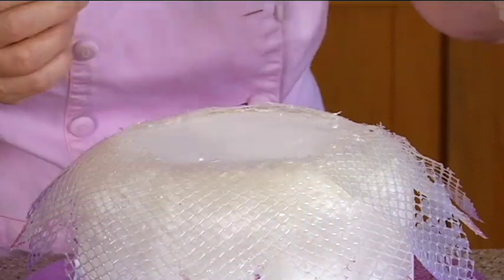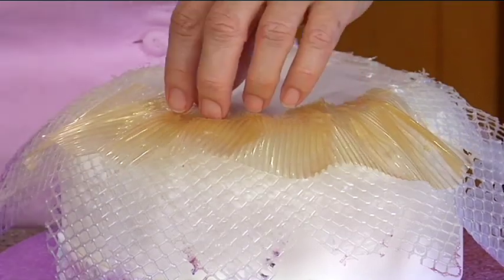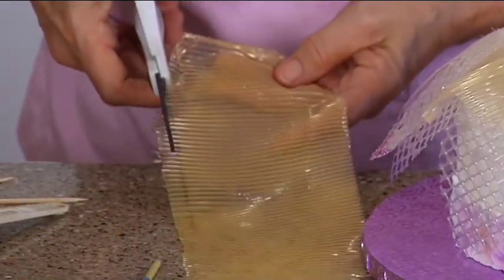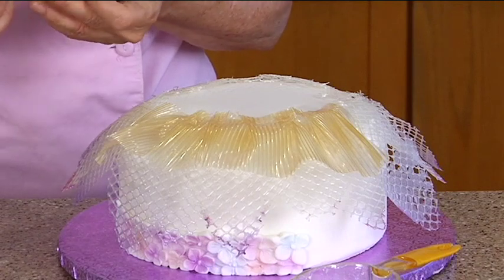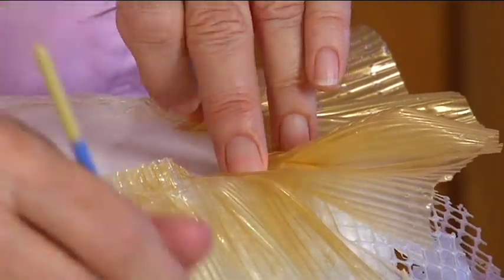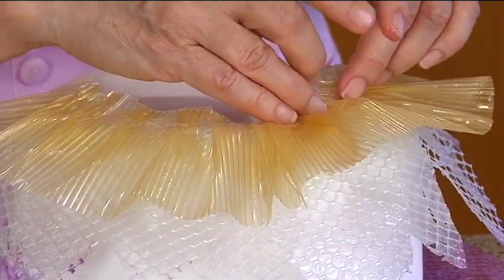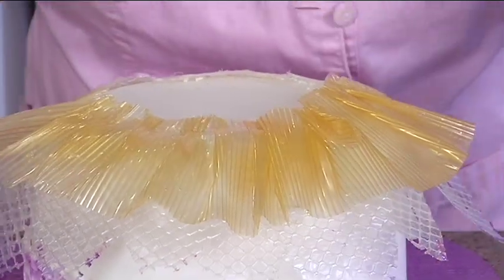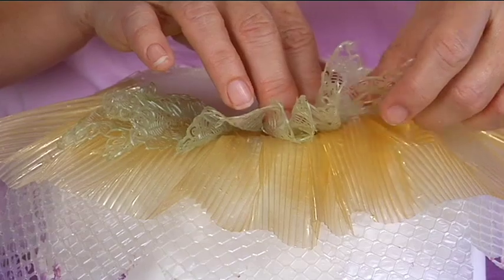Gelatin Fairy Wings Frilly Princess Ballerina Tutu Girly Cake Decorating How To Video Tutorial Pt 14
From the original creator of the gelatin bubbles, award winning decorator and sugar artist, Tami Utley, comes this precious, gelatin fairy ballerina cake for any little princess!
It's amazing the things you can do with gelatin in cake decorating these days, and Tami Utley is the master. In this extensive, 21-part video course, Tami shows you step-by-step how to create an impressive, fancy-looking, extra frilly cake, complete with stand-out, gelatin fairy wings and gelatin tutu, as well as molded and color-dusted flowers.
You'll learn the ins and outs of working with gelatin in your decorating, including how to bloom the gelatin, how to counteract its natural yellow tint, how to make and keep it pliable while you work, and how to form it into the shapes you need - Plus Tami demonstrates cake carving, working with molds, applying luster dusts and even some cake painting!
This cake is ideal for any little girl's birthday, recital, dance class debut and so much more, and the techniques you'll add to your repertoire are invaluable for all kinds of projects!
This is a 21 Part video course. This video is Part 14 of 21.
You can enjoy this full video course, as well as templates for the fairy wings and tutu in this project, and more than 625 other full video courses, completely AD FREE in the YummyArts library, 24/7.